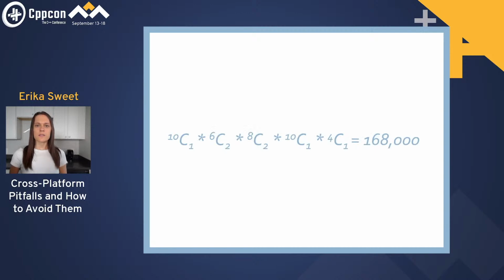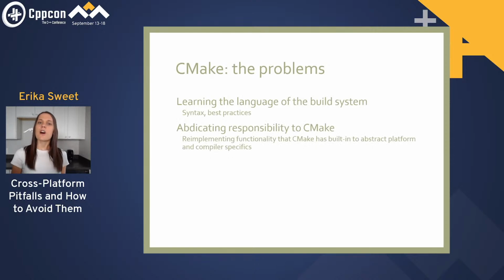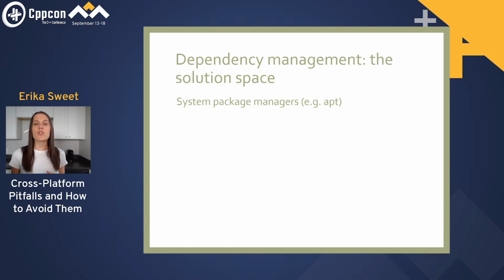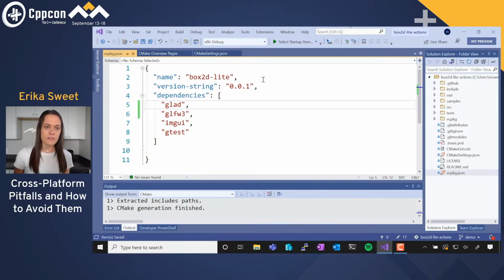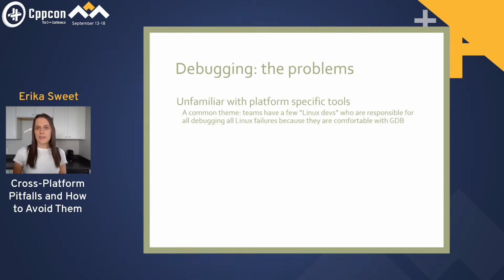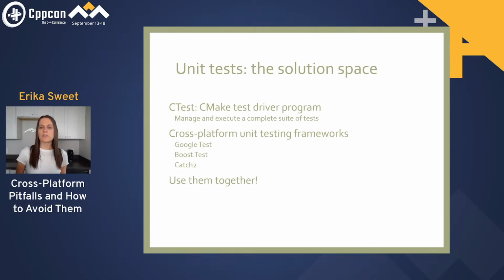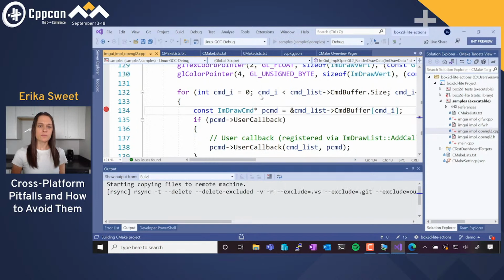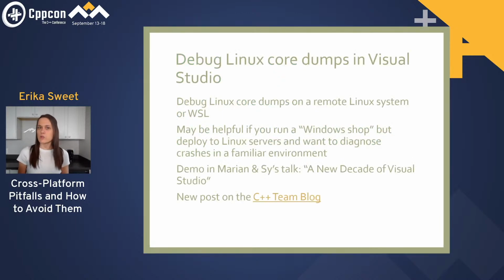Cross-Platform Pitfalls and How to Avoid Them - Erika Sweet